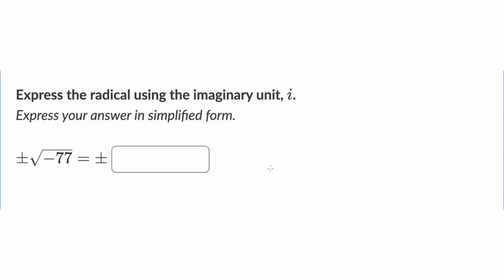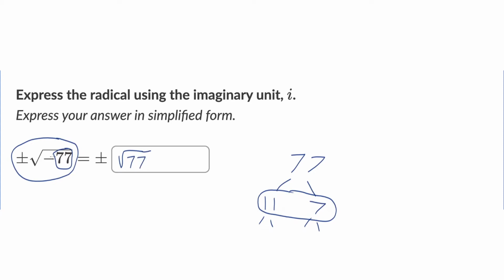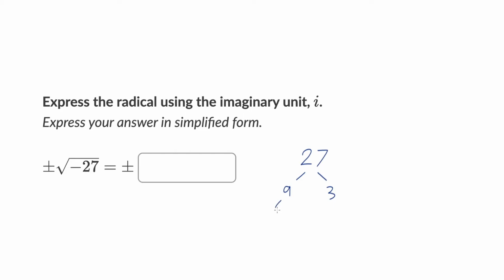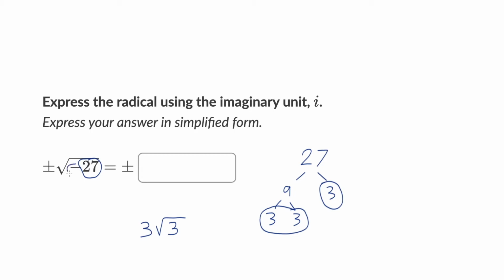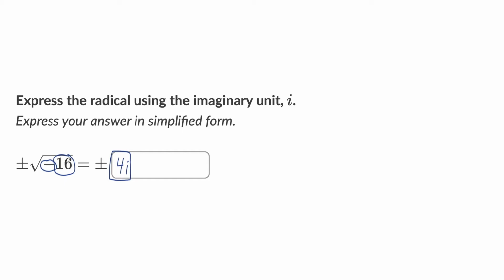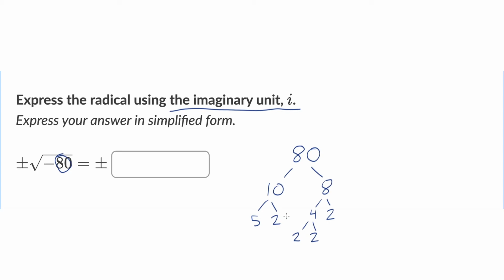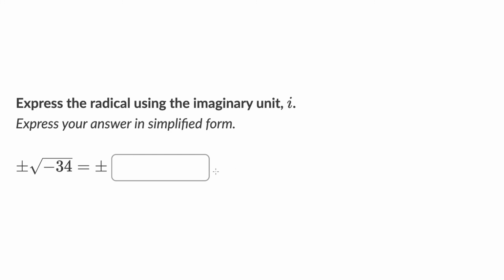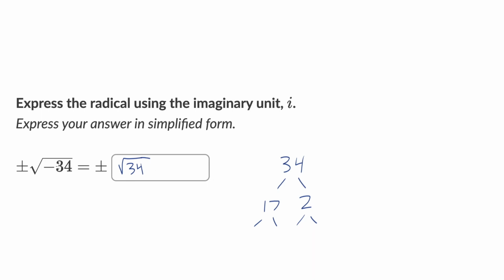Simplify Roots of Negative Numbers - Algebra 2